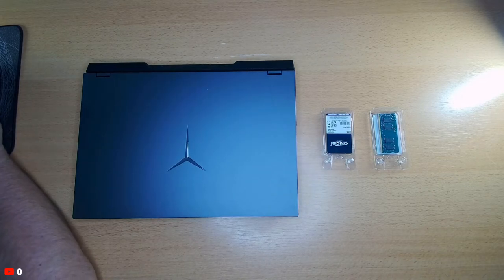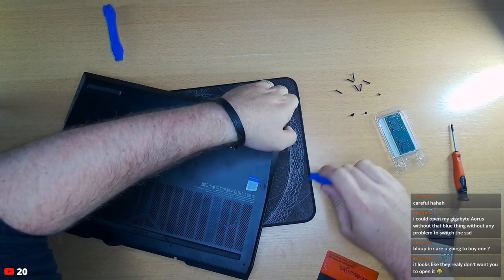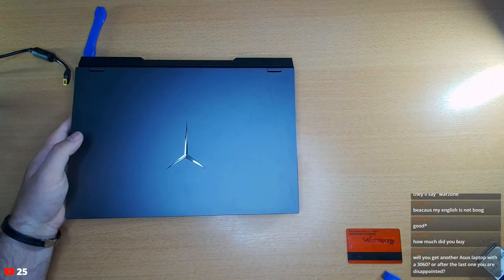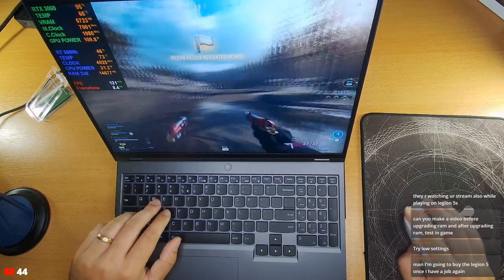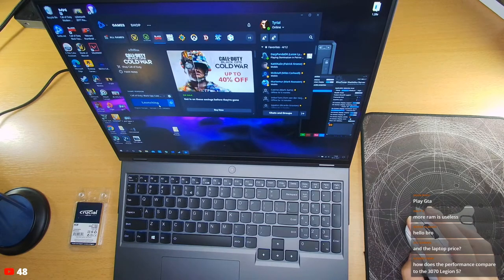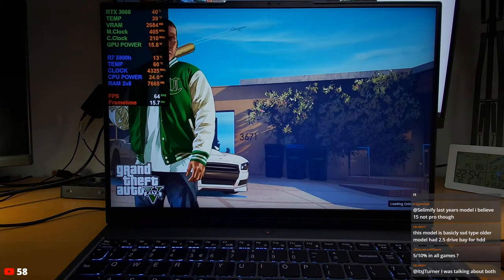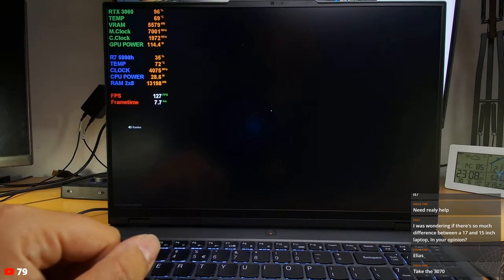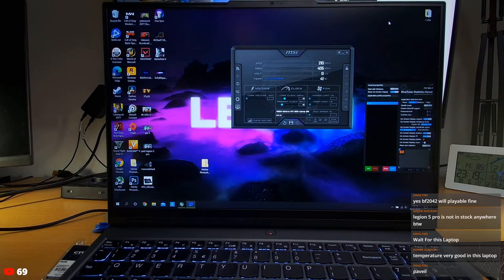Lenovo Legion 5 PRO // Live memory upgrade // RTX3060+5800H // WALKTHROUGH // GAMING FPS TEST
Lenovo Legion 5 PRO // RTX3060+5800H
Live memory upgrade, live walkthrough.
Get some usefull tips on how to do it.

00:00 opening the laptop
15:42 Replacing the ram.
31:55 Cod Warzone test after upgrade
40:30 WoW short game test
43:21 Red dead redemption 2
46:55 Valorant
57:40 Cod Coldwar
01:03:00 GTA 5 (wow)
01:10:44 Cyberpunk 2077
01:15:17 CoD Warzone Rebirth (wow again)
01:21:50 BF5 HOLY S
01:27:00 If you liked this, Subscribe!

The ram i used :

--- System specs ---

GPU                     RTX 3070 +140w
CPU                     Ryzen 7 5800H
Ram                    16gb Ram 3200mhz
Storage              512gb SSD
Lenovo Legion 5 PRO
GPU                     RTX 3060 +130w

LEGION LAPTOPS

Legion 5 RTX 3060

Legion 5 Pro RTX 3060

Legion 5 Pro RTX 3070

Legion 7 RTX 3070

Cooling Docks :

Iets GT500 :

Klim Ulitmate :

Thermaltake massive 20 rgb :

Klim mistral :

MY GEAR :

Mouse :
Logitech Pro X Superlight

Keyboards :
-Logitech G915 TKL
-Red Dragon K530

Monitors :
-GIGABYTE M32U 144hz (4k) Main Screen
-SAMSUNG Odyssey G7 240hz (1440p) Steaming pc Screen
-LG Ergo Gaming 144hz (1440p) Steaming pc 2e Screen

Microphones :
-Shure SM7B
-Elgato Wave 3

-XLR Focusrite Scarlett 2i2 USB Audio Interface (3rd Gen)

HeadPhones :
-beyerdynamic DT 990 PRO

Logitech G PRO X Wireless

Audio Card :
Creative Sound Blaster X4 Sound Card

Mousemat / deskmat XXXL :
Titanwolf XXXL

ASUS ROG Strix Edge Vertical Gaming Mousepad

Capture Card :
Elgato 4K60 Pro MK.2 ( Gameplay Capture )

Elgato Cam Link 4K ( Camera Capture )

Camera :
Canon EOS M50 Mark II

Lens :
Sigma 16 mm f/1.4

Lights in background :
Philips Hue Play

Philips Hue Bluetooth Smart Lightstrip

Philips Hue Go